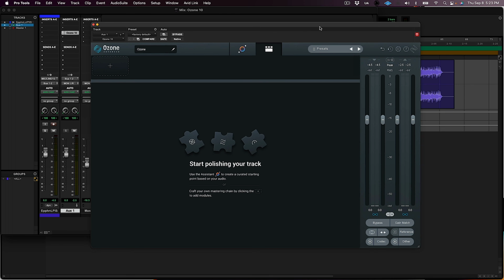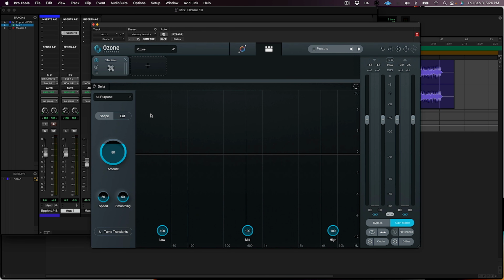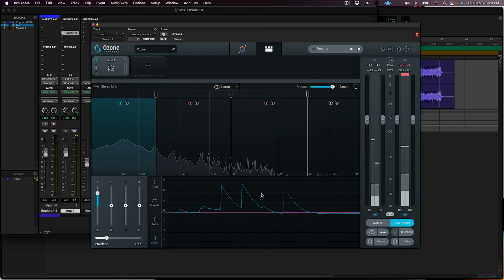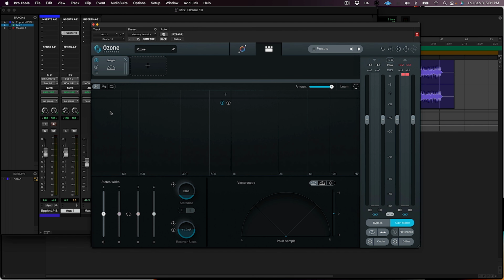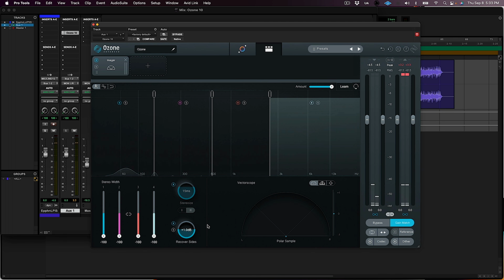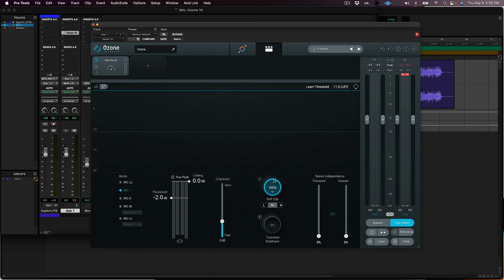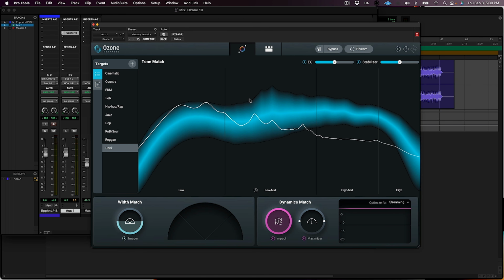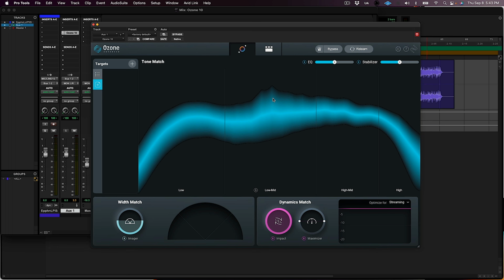iZotope’s Ozone Just Got Better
If you‘re wondering what video gear we use, check it out

Mastering is tricky, but good software like iZotope’s Ozone helps tackle the task with confidence! Join Sweetwater’s Mitch Gallagher for a look at Ozone 10 Advanced, complete with new upgraded intelligent processing, a fresh look, and a bevy of new features. With features like delta monitoring, stereo image adjustment, and quick tools that match top genre hits, Ozone 10 is perfect for pros, aspiring artists, and engineers. Check it out!

After you watch, check out Sweetwater.com today for all your music instrument and pro audio needs!